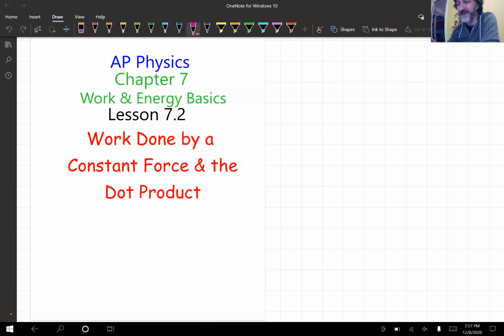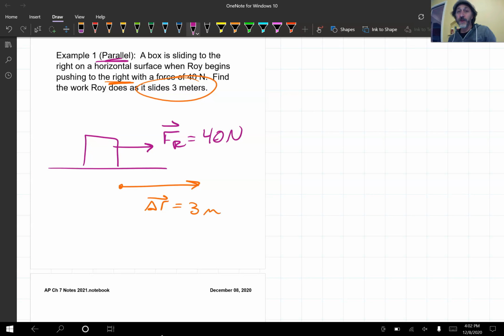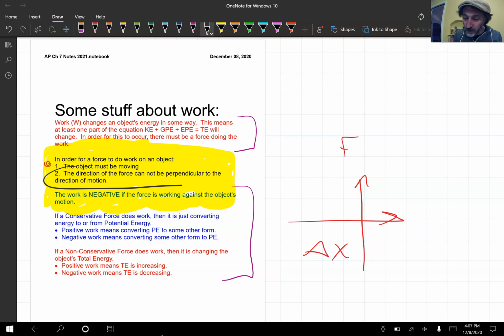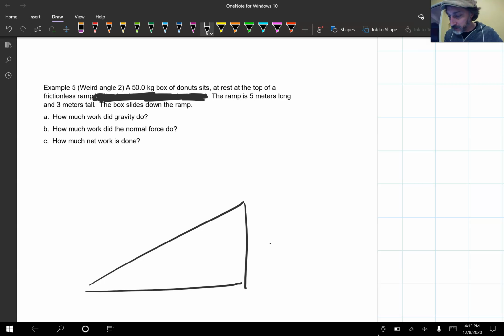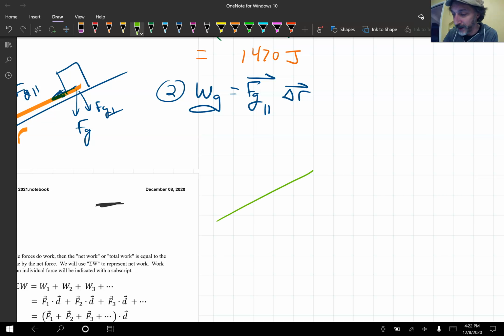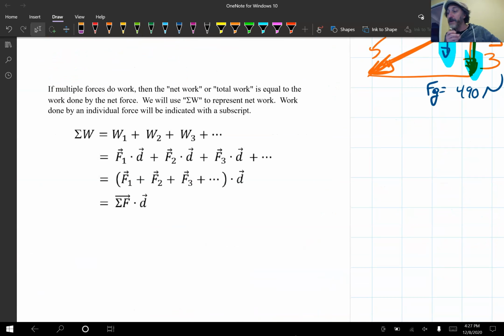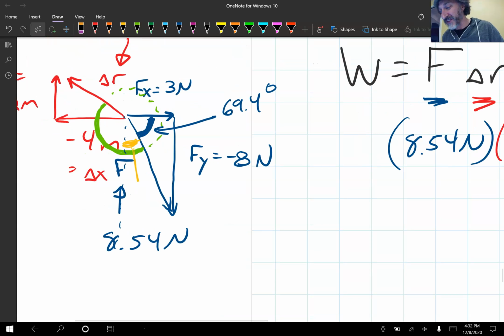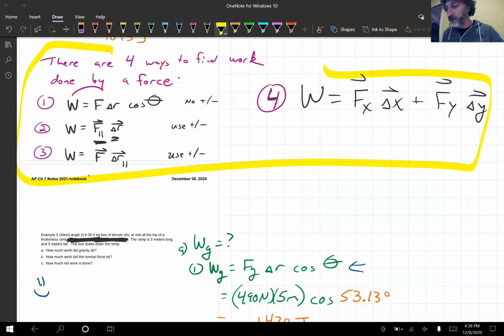AP Vid 7.2 - Work of Constant Forces & Dot Products